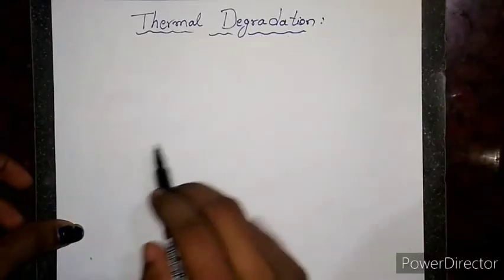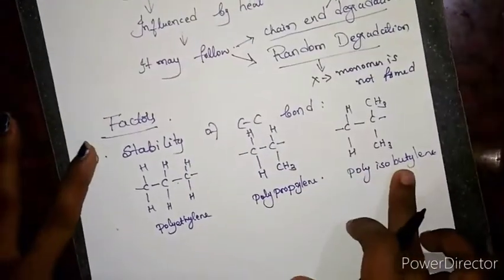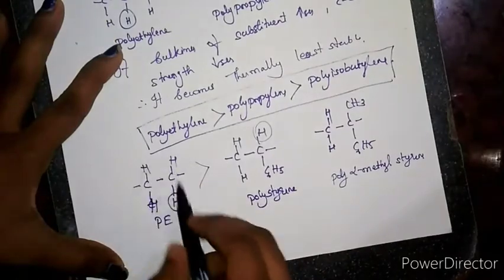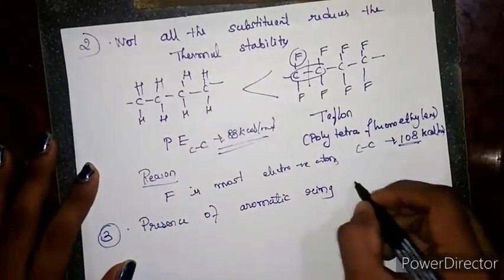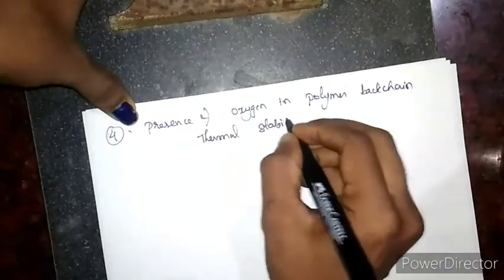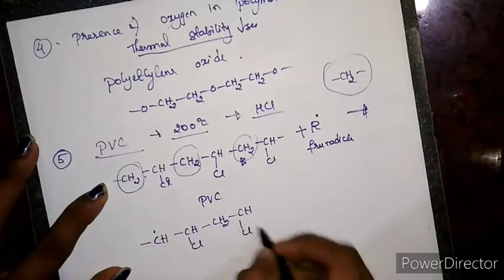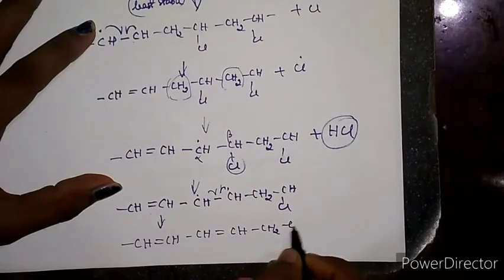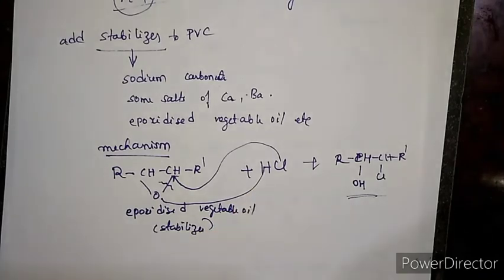polymer Thermal degradation of polymer| Pooja kulal|( easy explanation)(part 2)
Hello students,
Welcome to PS chem education
In this video, I explained about the thermal degradation process of polymer that is one of type of polymer degradation.
Thermal degradation of polymer|polymer degradation| Pooja kulal|( easy explanation)(part 2)
PS chem education